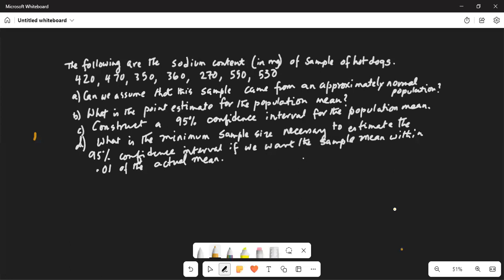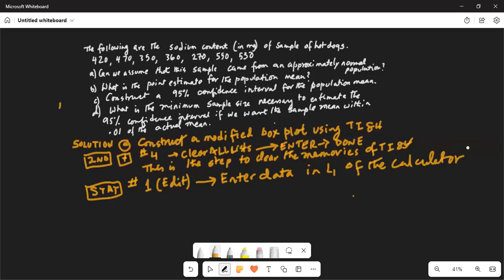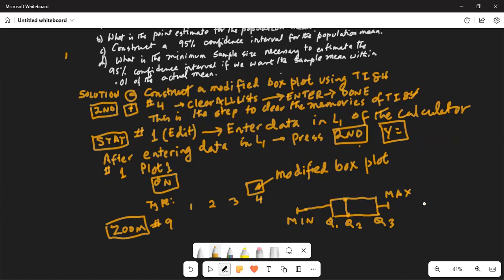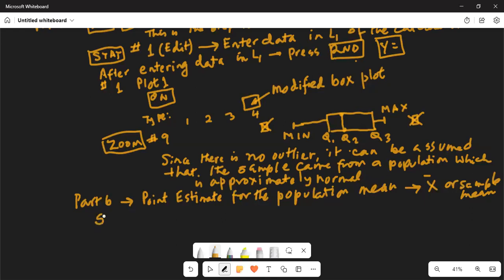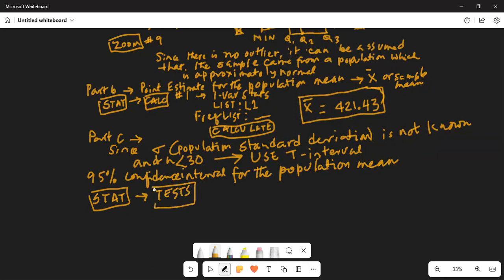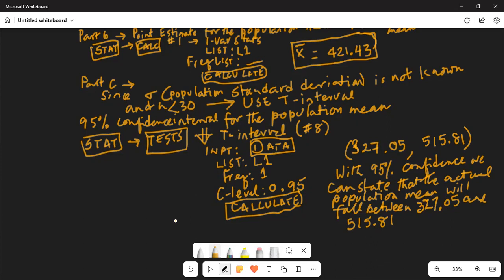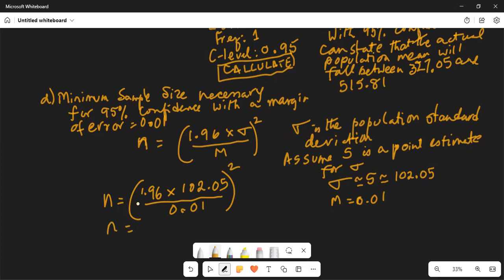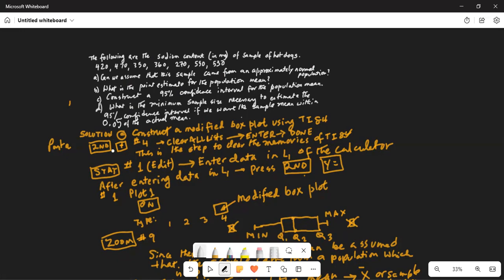Do with me confidence interval for the mean until the end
Here I have worked on confidence interval for proportion